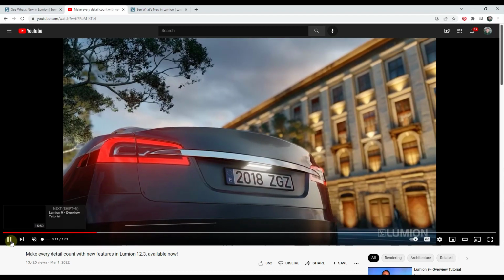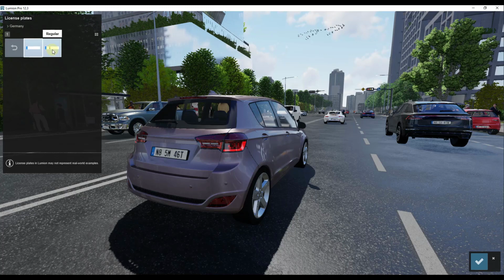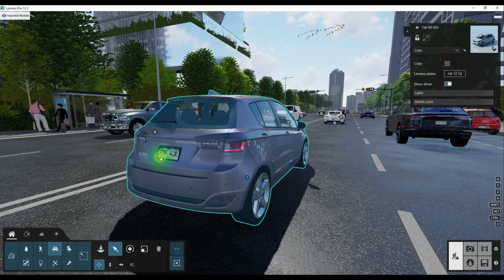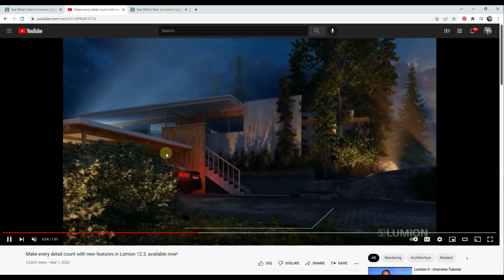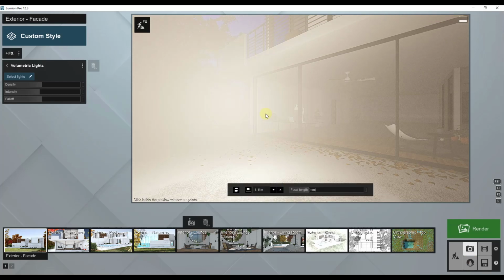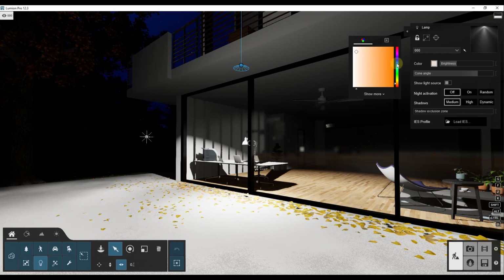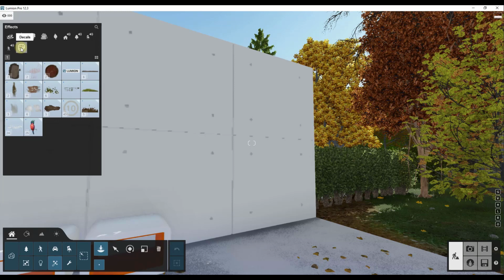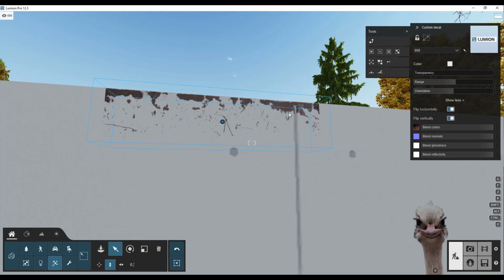Lumion 12.3 is HERE! What's New?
In this video, we check out the newest version of Lumion, version 12.3. We talk about the new features, including editable license plates, customizable decals, volumetric omni lights, and more!

TIMESTAMPS
0:00 - Introduction
0:15 - Lumion 12.3 new feature video
0:35 - How to customize license plates in Lumion
2:31 - New animated plants
3:04 - How to use volumetric lighting for Omni Lights
5:06 - How to add custom decals to Lumion
6:42 - Lumion 12 new features